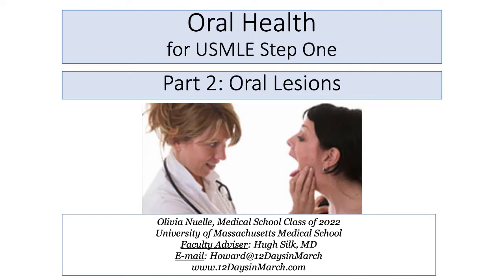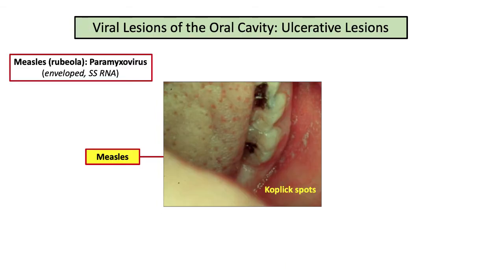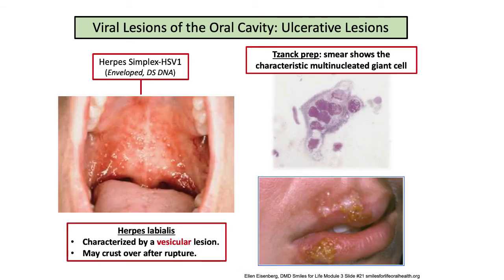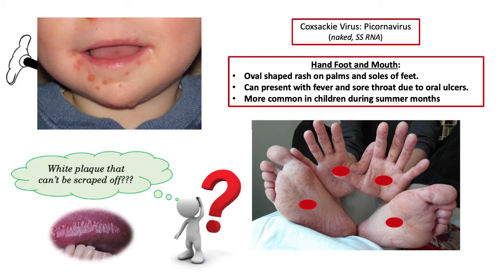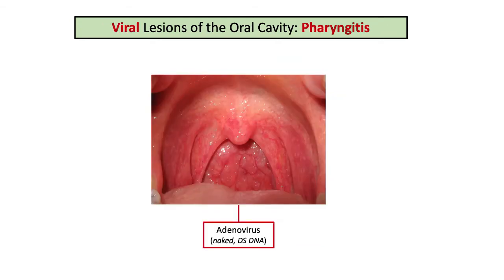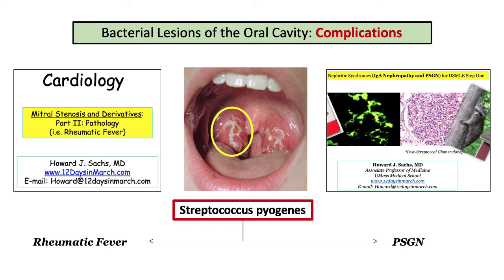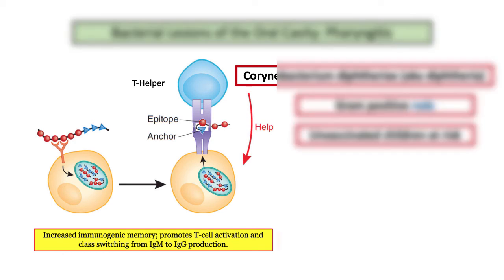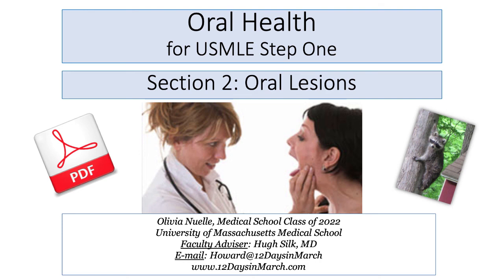12DaysinMarch, Oral Health Series, Part 2a: Oral Lesions (Viral, Bacterial) for Step One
Howard Sachs, MD is developer of the 12DaysinMarch lecture series.  He is proud to offer this 7-part lecture series on Oral Health topics for the USMLE Step One Exam.  The entire section is written and prepared by Olivia Nuelle, Class of 2022 at the University of Massachusetts Medical School. Olivia is section editor for the Oral Health series.